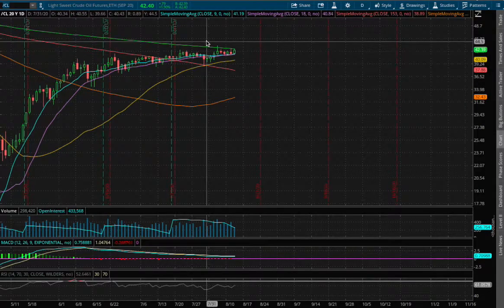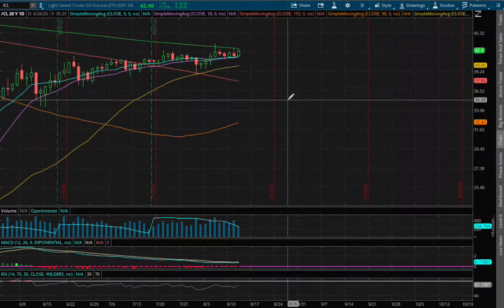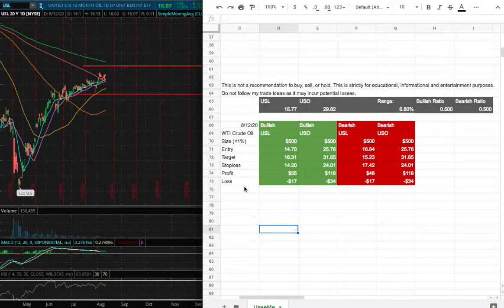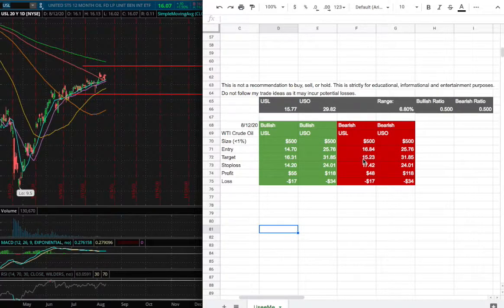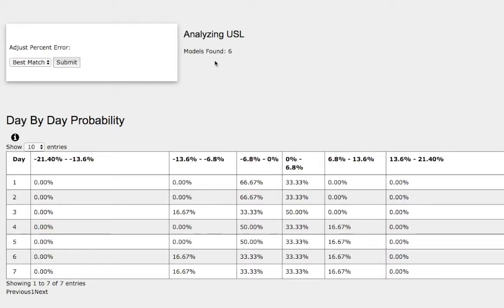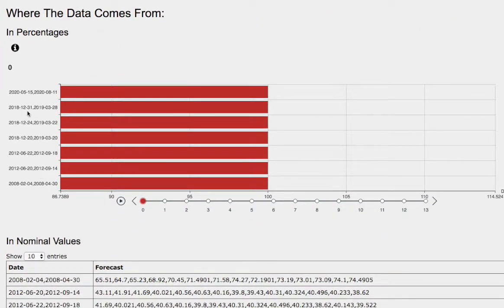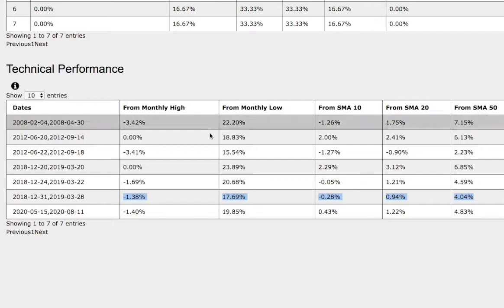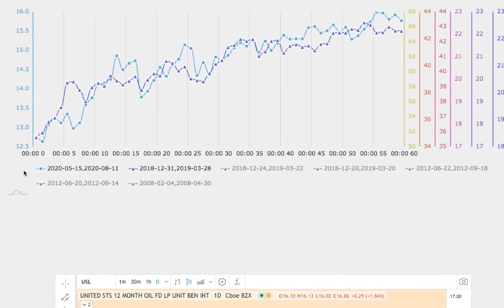WTI Crude Oil (USO & GUSH & DRIP) in August 12 2020 Technical Analysis, Forecast, and Trade Ideas